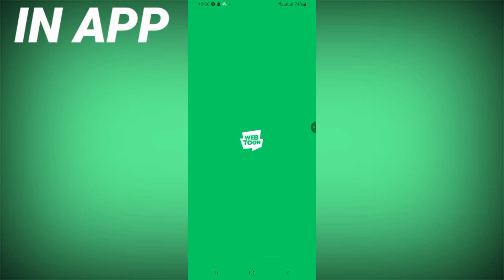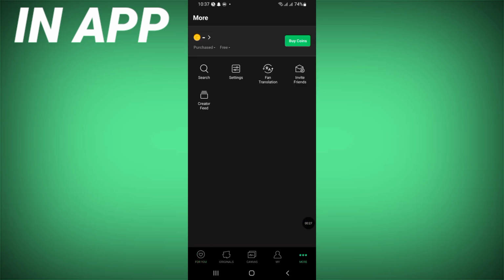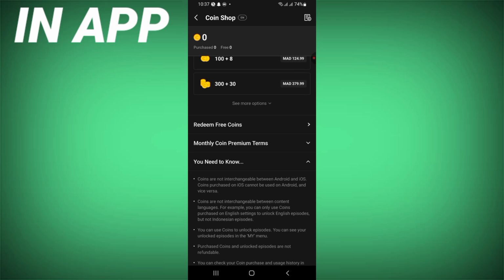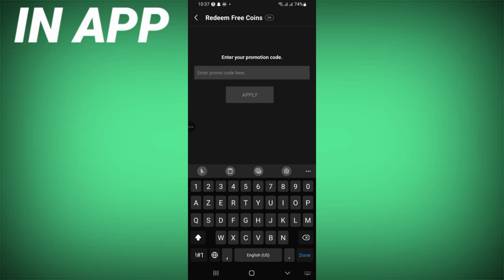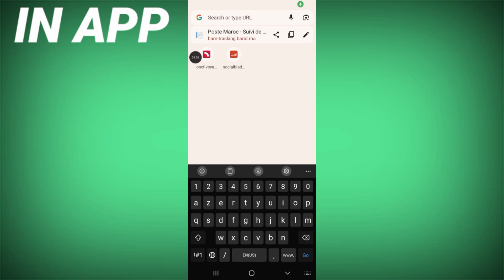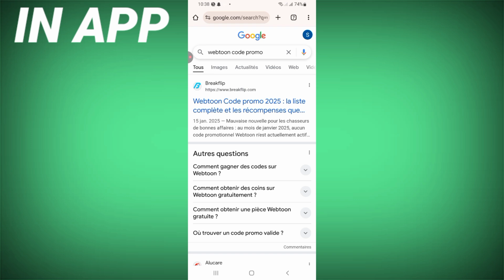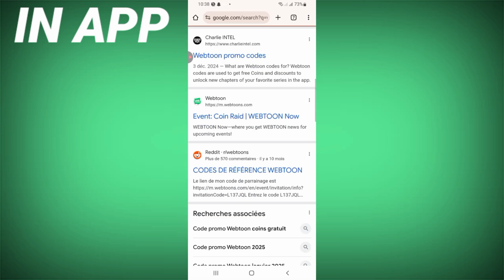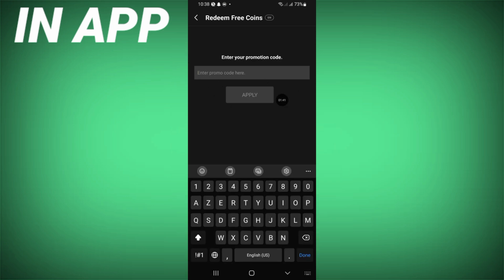How To Get Free Coins On WEBTOON APP | Step By Step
inapp